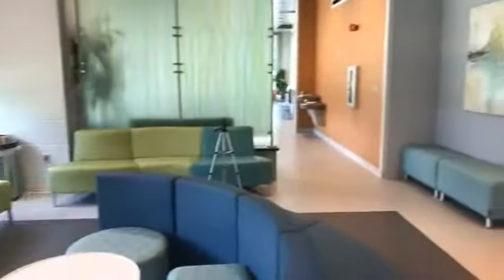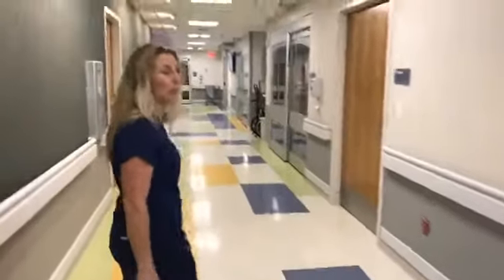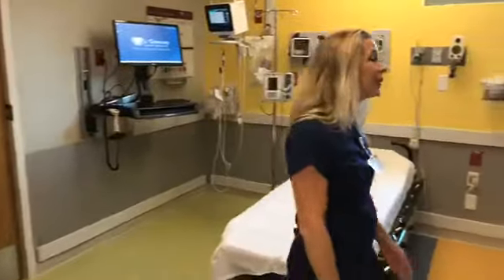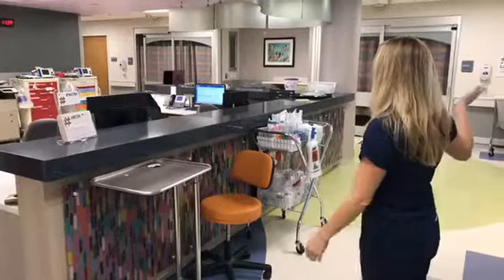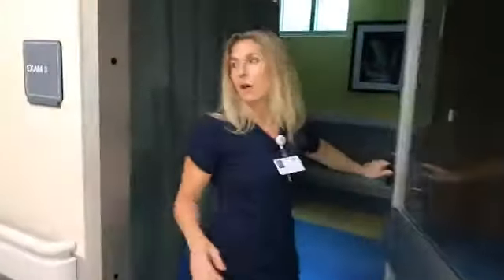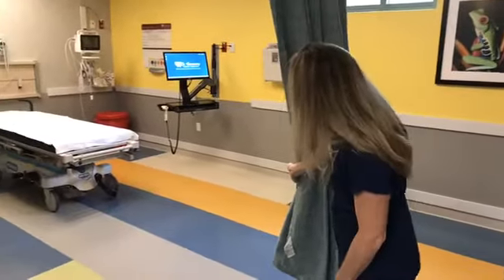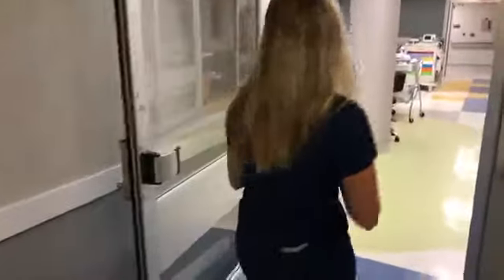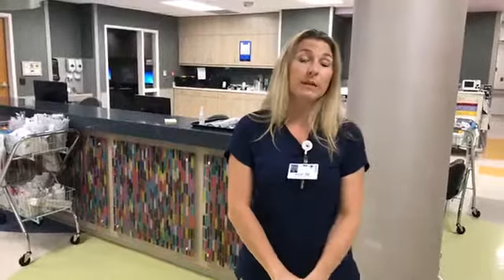Tour our Pediatric Emergency Department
Take a tour of the only pediatric emergency department on the Northshore at St Tammany Parish Hospital.